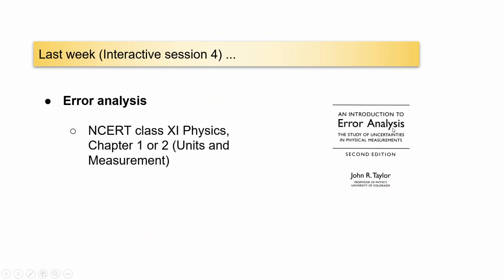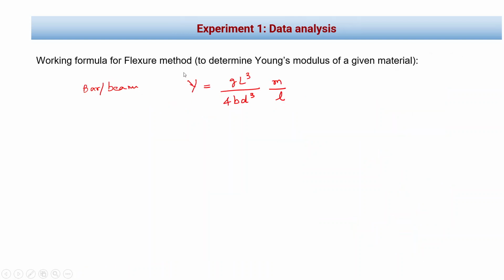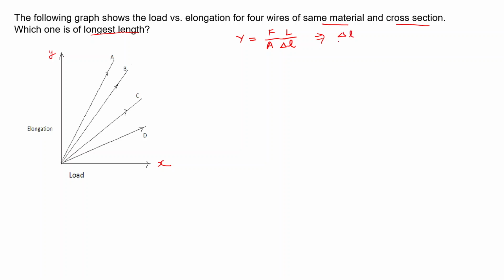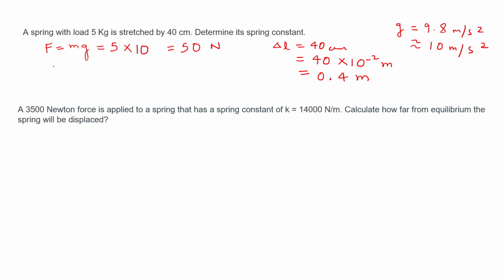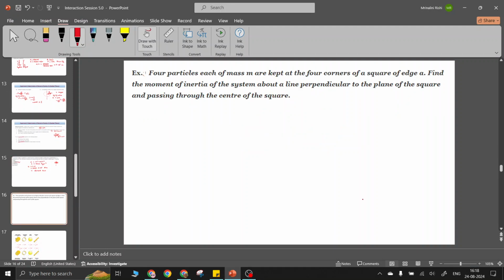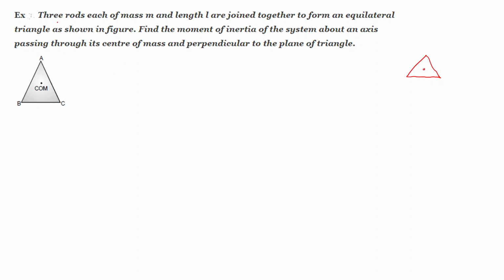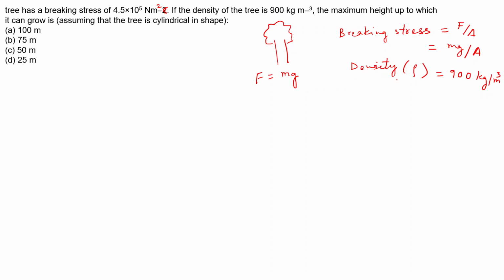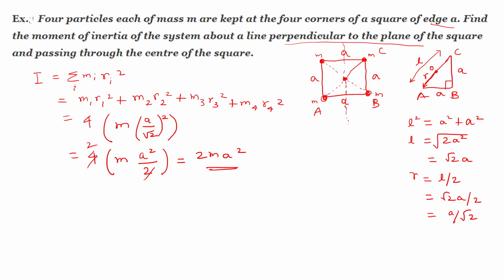Interaction session 5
Hello learners,
In this video, we have discussed the theory and experimental procedure for the experiments:
1. Determination of Young's modulus of a material
2.  Determination of spring constant of a spring and also solved problems based on it.
We also discussed the 'theory of moment of inertia' and solved problems based on the same from previous year's assignments.